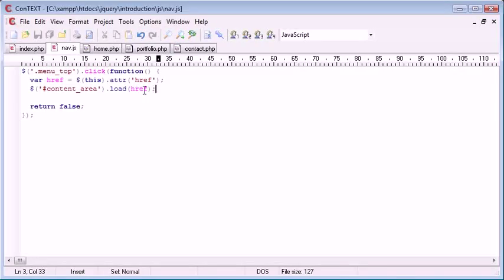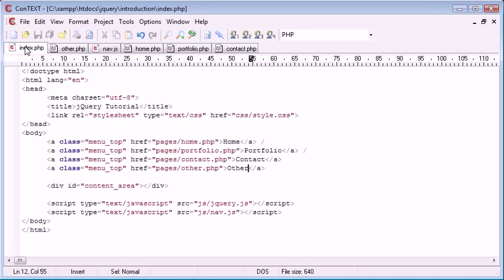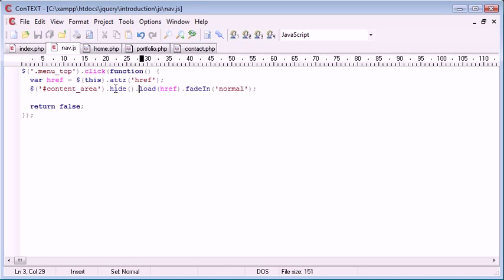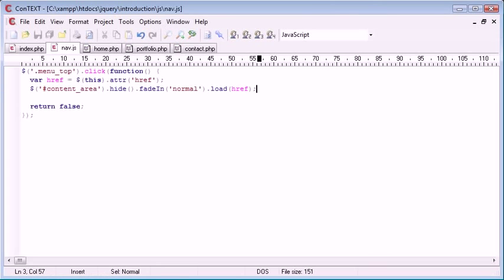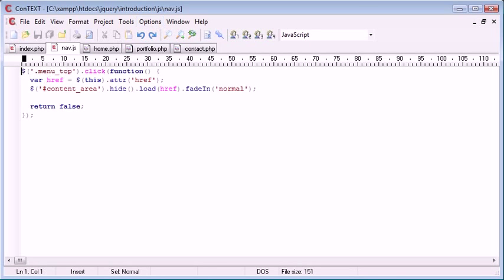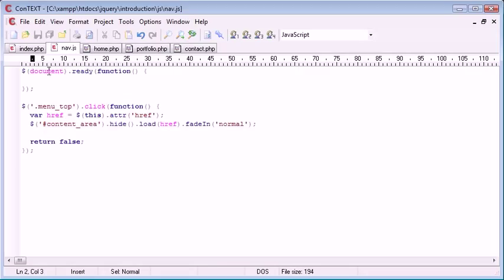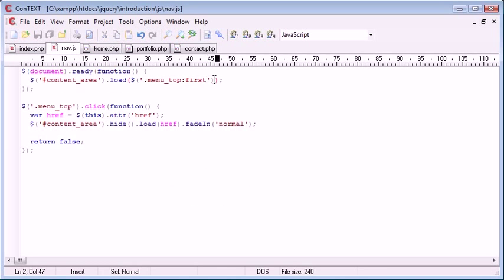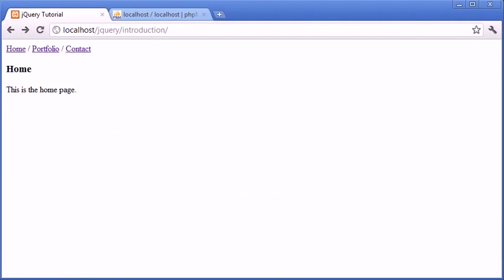jQuery Tutorial 177 Loading content with AJAX and fade effect